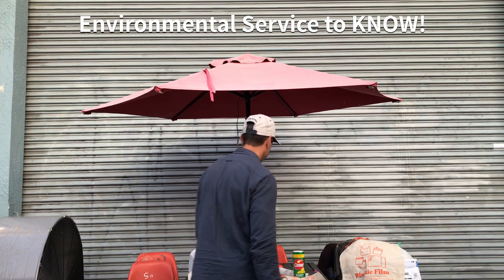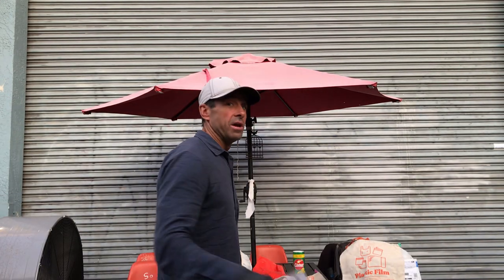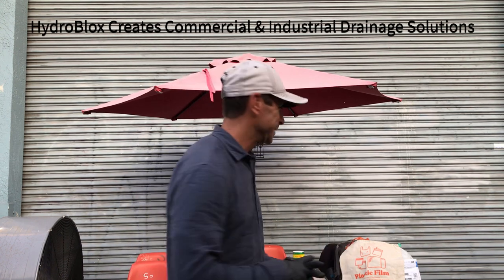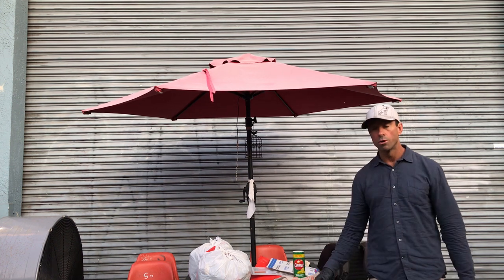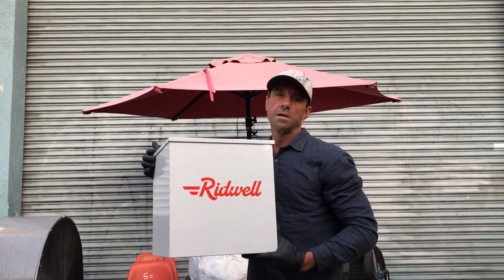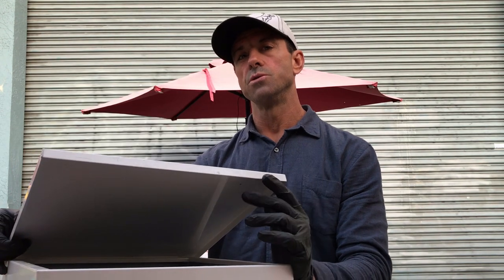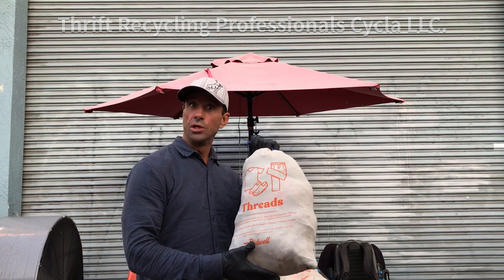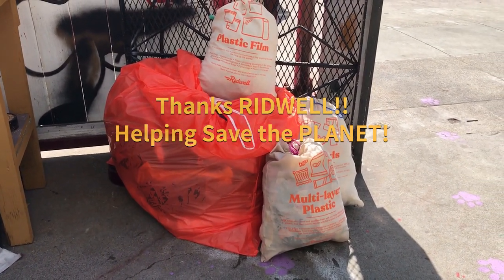Ridwell Recycling Plastic Films & Threads (SAVE the PLANET)!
This Environmental Service video is being shared for the purpose of educating others on how they might be able to Recycle Plastic Films and other items through the company "RIDWELL".

RIDWELL has Partnered with ByFusion Global, Inc., HydroBlox, Inc. & Cycla LLC., to Recycle the non-recyclable Plastic & Thread materials headed for the landfill. To use the recycled materials to create high-performance, advanced building material into ByBlock, with the company ByFusion. Including creating advance technology products with HydroBlox by creating long planks made from 100% landfill-bound plastic that are now used in drainage water management systems. Cycla is a Thrift Recycling Professional creating the reuse for clothing, shoes & textiles.

ByFusion Global: ByFusion's end-to-end Landfill Diversion.

HydroBlox creates drainage solutions, by manufacturing drainage material in the shape of long planks made from 100% landfill-bound plastic. These planks help control water flow, directing rain and stormwater from under roadways and homes back to the aquifers where they belong.
HydroBlox Inc., products are made from 100% RECYCLED PLASTIC!
HydroBloxTech.com

A Special Thanks to Non-Profit Organization Noisebridge Makerspace allowing Volunteer Brian to try the company Ridwell throughout their organization.

Educate others & Help Save the Planet!